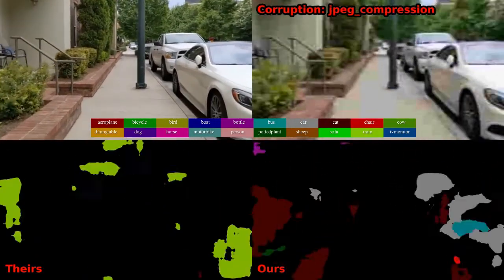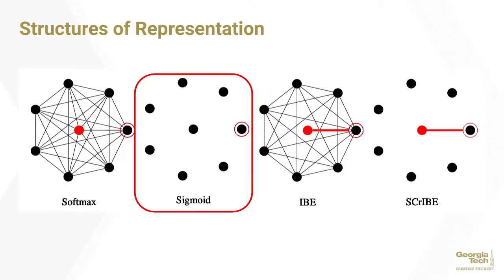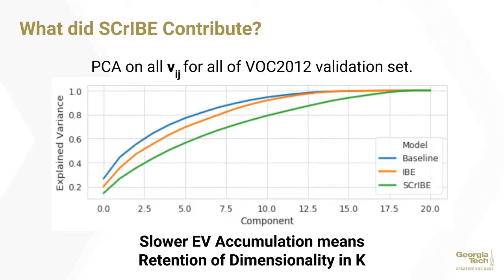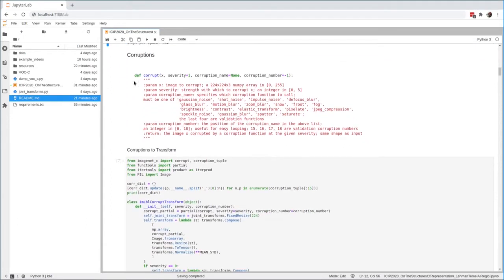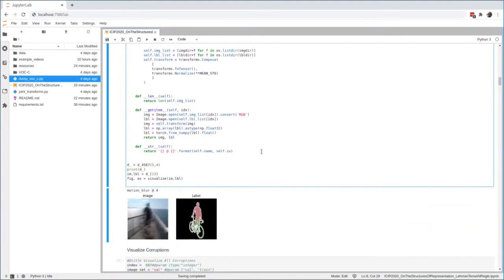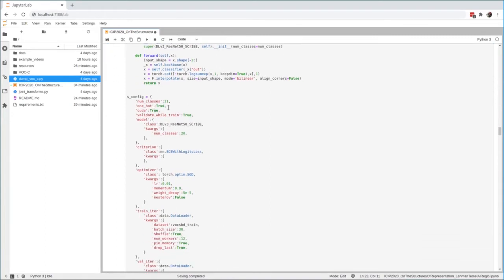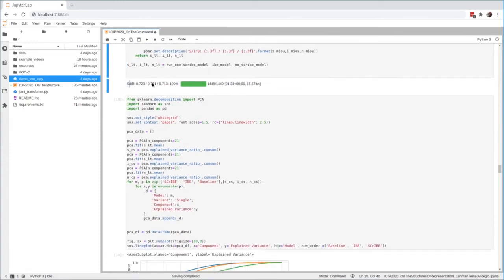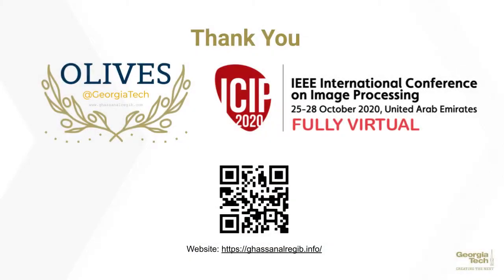[ICIP2020] On the Structures of Representation for the Robustness of Semantic Segmentation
Semantic segmentation is a scene understanding task  at the heart of safety-critical applications where robustness to corrupted inputs is essential.  Implicit Background Estimation (IBE) has demonstrated to be a promising technique to improve the robustness to out-of-distribution inputs for semantic segmentation models for little to no cost. In this paper, we provide analysis comparing the structures learned as a result of optimization objectives that use Softmax, IBE, and Sigmoid in order to improve understanding their relationship to robustness. As a result of this analysis, we propose combining Sigmoid with IBE (SCrIBE) to improve robustness. Finally, we demonstrate that SCrIBE exhibits superior segmentation performance aggregated across all corruptions and severity levels with a mIOU of 42.1 compared to both IBE 40.3 and the Softmax Baseline 37.5.

Reference:
C. Lehman, D. Temel and G. AlRegib, ”On the Structures of Representation for the Robustness of Semantic Segmentation to Input Corruption,” IEEE International Conference on Image Processing (ICIP), Abu Dhabi, United Arab Emirates, Oct. 2020.

Related works:
1. C. Lehman, D. Temel and G. AlRegib, ”Implicit Background Estimation for Semantic Segmentation,” IEEE International Conference on Image Processing (ICIP), Taipei, Taiwan, 2019.

2. S. Liu, C. Lehman and G. AlRegib, ”Robustness and Overfitting Behavior of Implicit Background Models,” IEEE International Conference on Image Processing (ICIP), Abu Dhabi, United Arab Emirates, Oct. 2020.

The authors are with OLIVES at Georgia Institute of Technology.